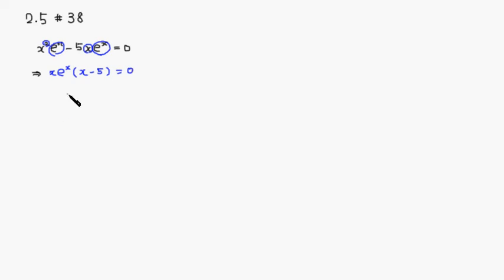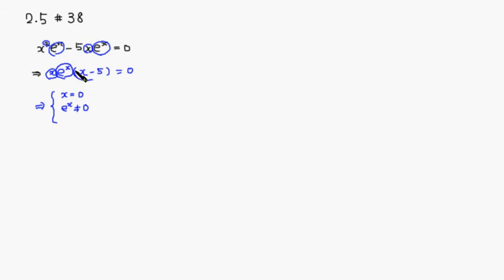MTH108 2.5 #38 (Spring 2013)